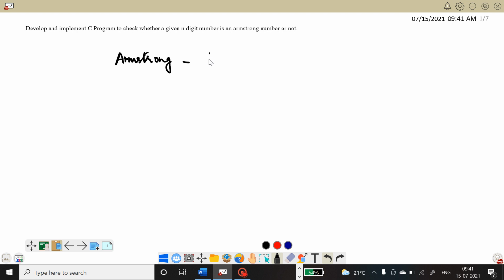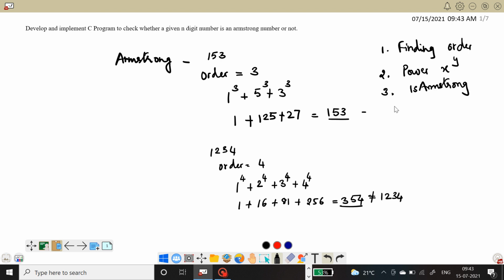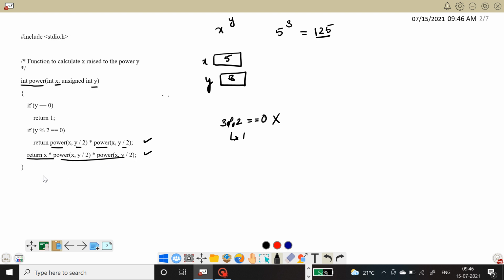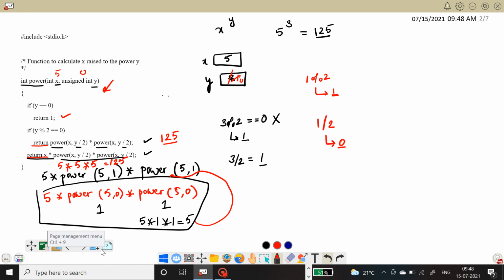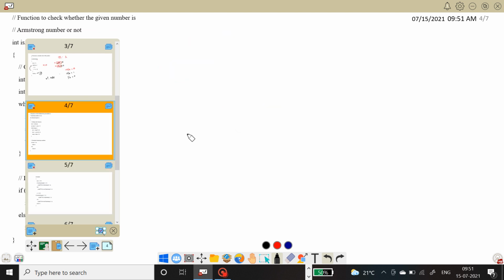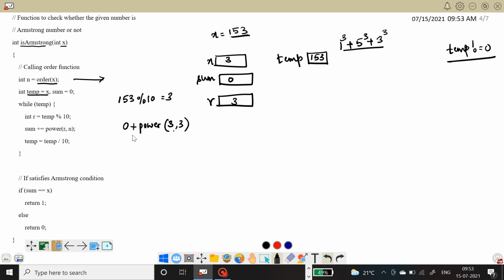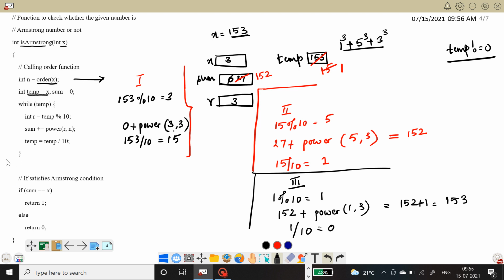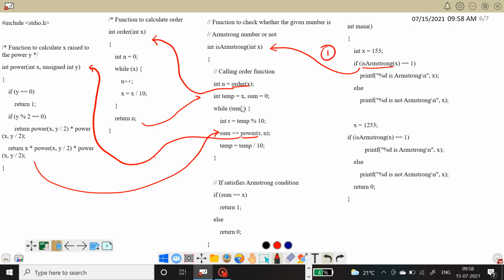Armstrong Number| Function Example| Pass by value Example